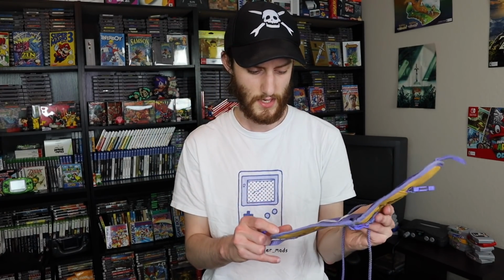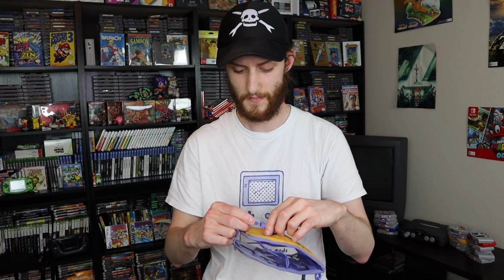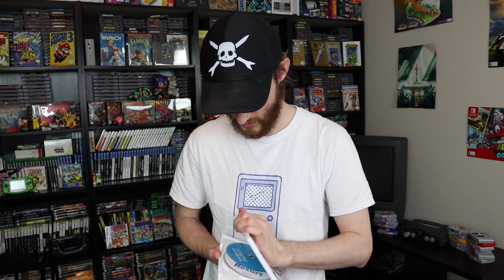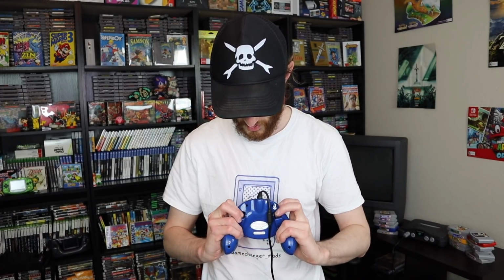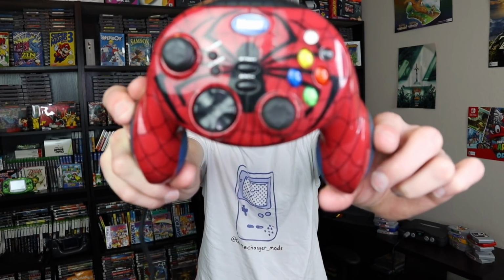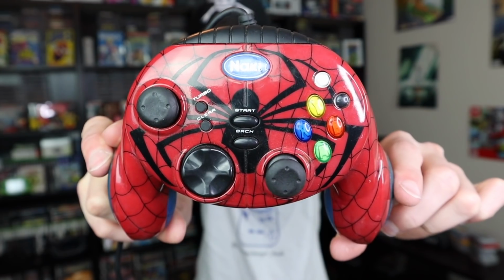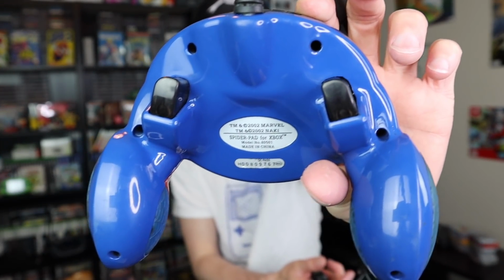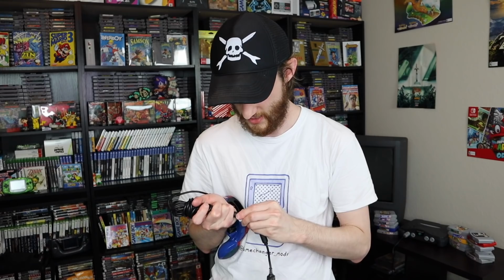Retro Video Game Pickups - Flea Market Haul - Nintendo 64, Wii, Xbox Games And Much More!!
Another Flea Market Haul coming your way!! I went to the Flea Market this morning with one of my friends and we had a blast and picked up some cool stuff!! I tried something new with my go pro by putting it somewhat at shoulder level, but it didn't work out all that great, so I will show some footage, but it will be limited! I always love going to the flea market because I always find good stuff and have built up some good relationships with some of the regular vendors, which often leads to some good deals for both them and myself!! The Flea Market Hauls always tend to be fun and do well! I picked up some Nintendo 64, Wii, and Xbox stuff and much more! Watch to the very end in order to see everything that I picked up today!! Retro Video Game Pickups is all about getting deals and playing good games, so going to the flea market with friends makes that even better!! Let me know what games you have picked up recently in the comments as well!!

Logo Shirt: